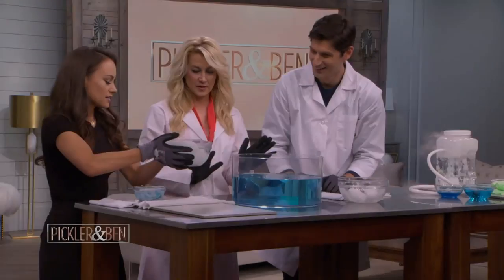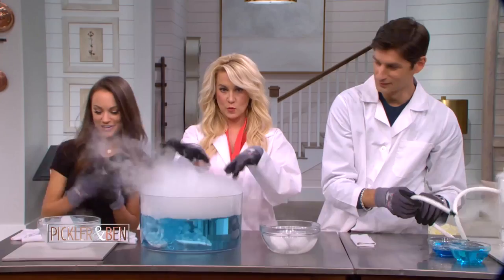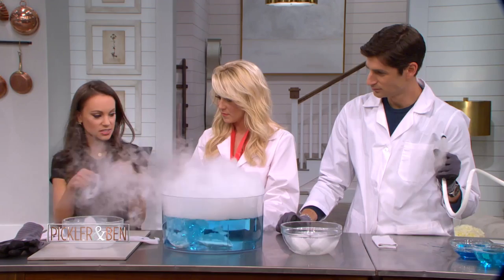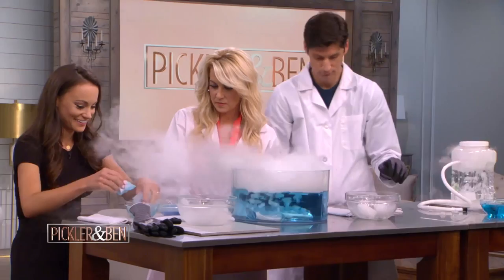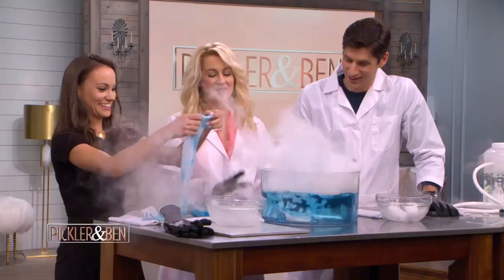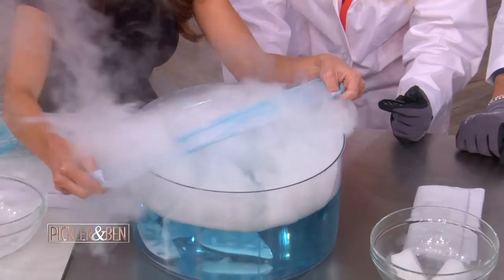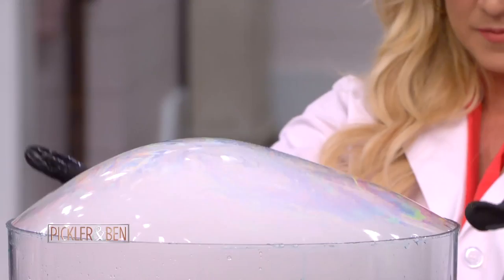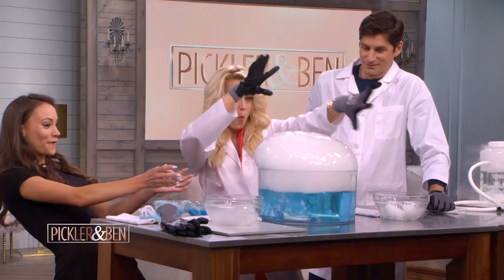An Out-Of-This-World Experiment With Space Gal Emily Calandrelli!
Host of Xploration Outer Space EMILY CALANDRELLI teaches us an out-of-this-world science experiment!